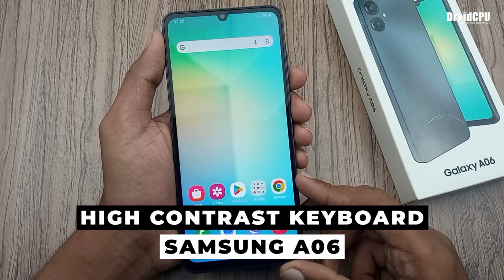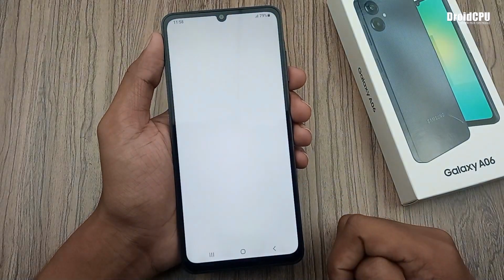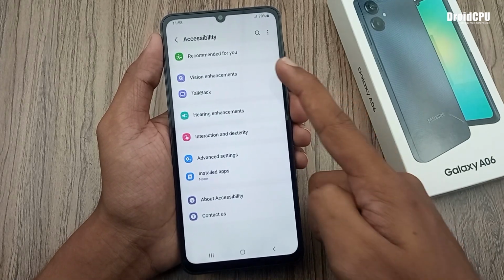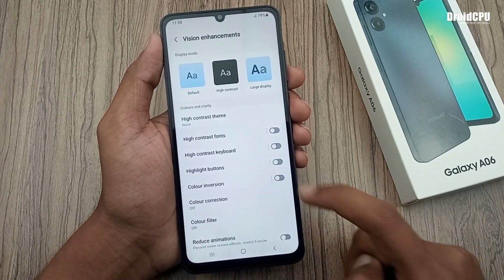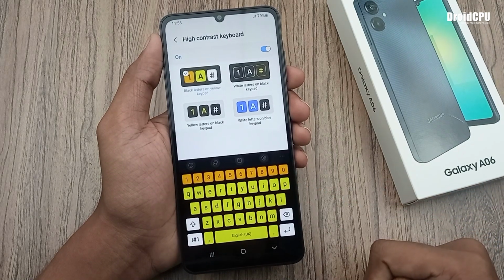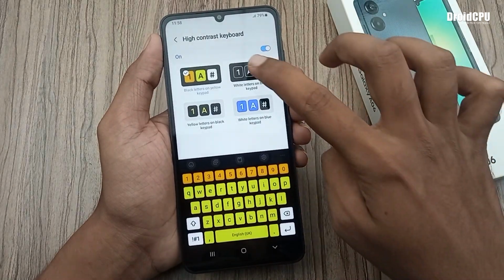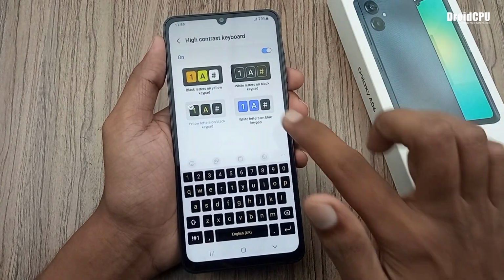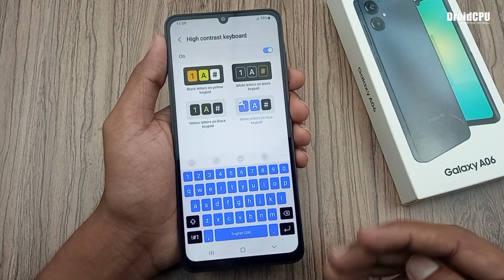How To Enable High Contrast Keyboard Samsung Galaxy A06